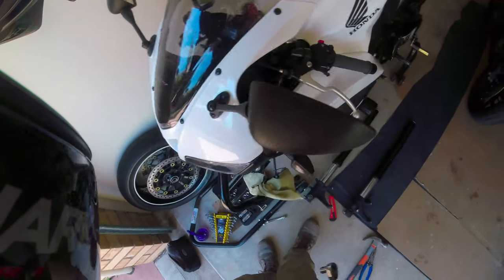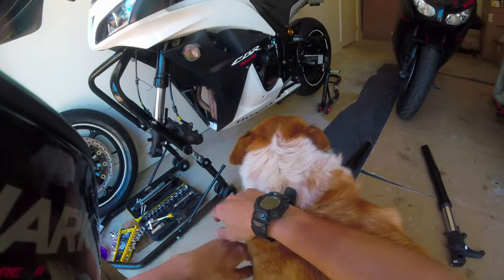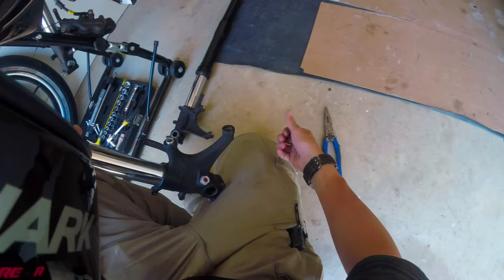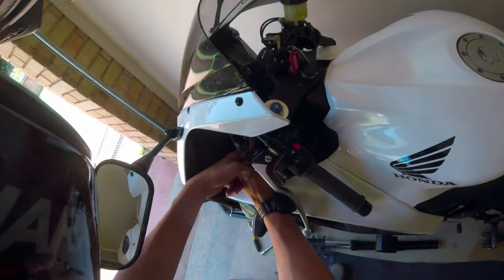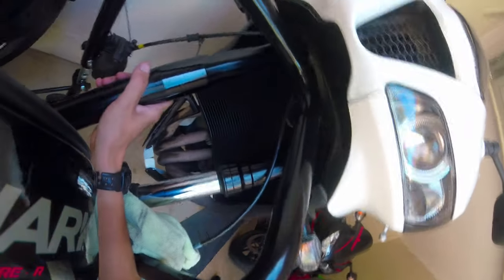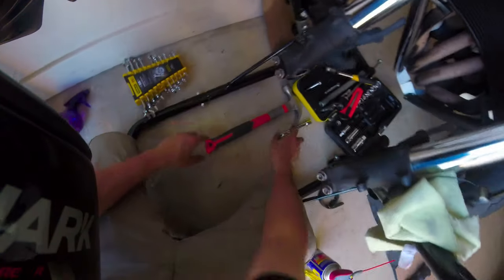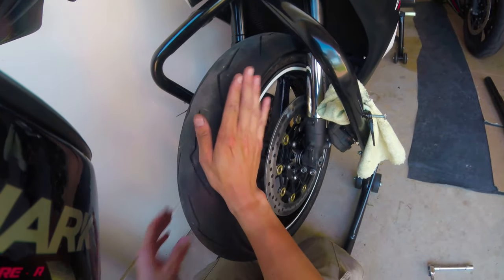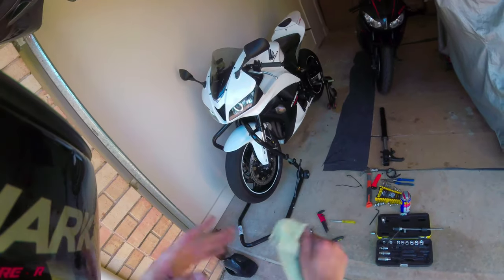I play a mechanic for the day! | 07 CBR600RR Fork Installation! | Fix it Friday?! (Vlog)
Supersports are amazing machines! They look great, Sound great, Feel great and are corning machines!!! They have their downsides which is simple maintaince with the engine and fork components.. I prefer Naked Bikes let's just put it that way! Watch the video to see me mehchanic for a day!

Helmet: Shark Explorer-r Arachnid
Camera: GoPro Hero 5 Session /w/ GoPro 3.5mm Mic Adapter
Bluetooth: Sena 30k
Armour: Fox Raptor CE
Gloves: Oakley Factory Pilot
Apparel: 5.11 Tactical

Be advised that all rights of this content are mine. Prior written permission must be approved by the creator to allow any reproduction of the contents of this video. Please contact the creator if you have any questions about this video.